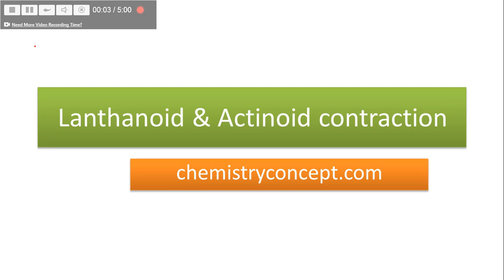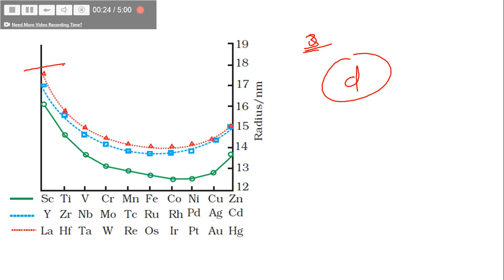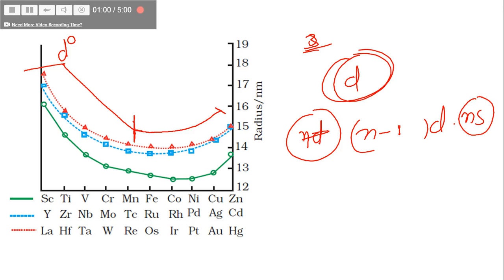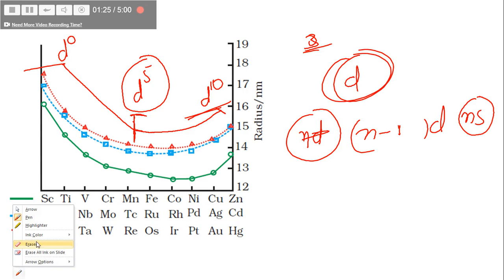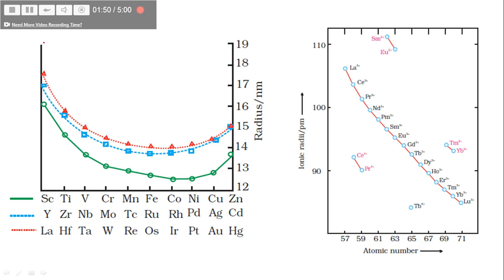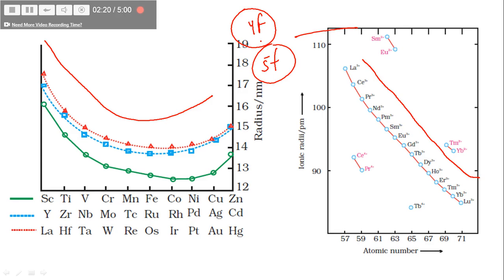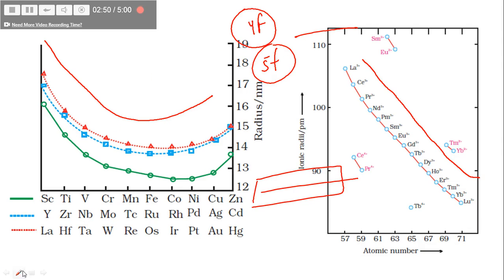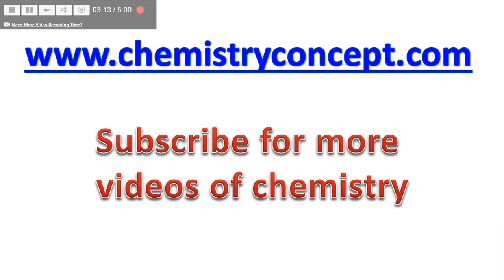What is Lanthanoid & Actinoid contraction ? | NEET , IIT JEE, CBSE and AIIMS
Pankaj singh chemistry expert provides the explanation for Lanthanoid & Actinoid contraction with solved examples, video for NEET, IIT JEE, AIIMS, CBSE and other school exams.